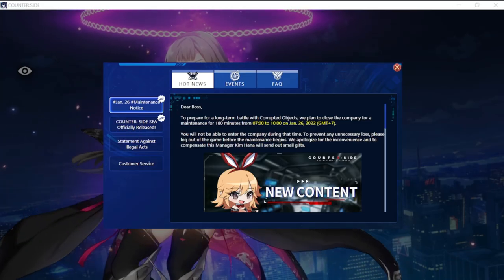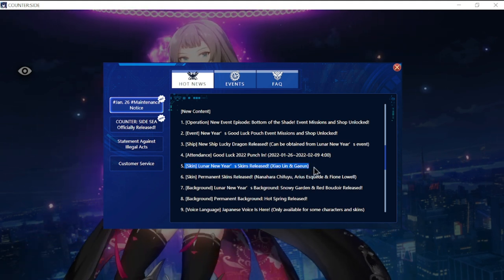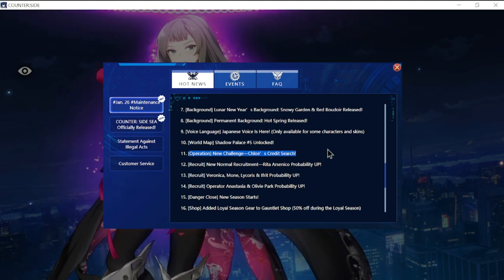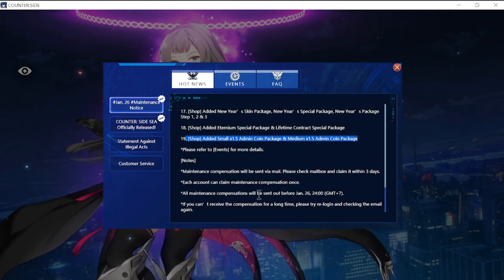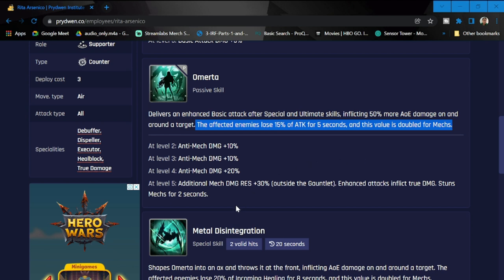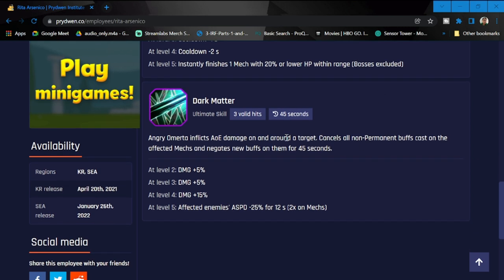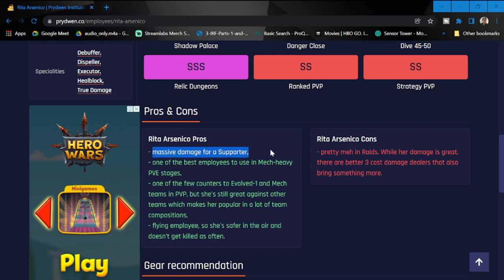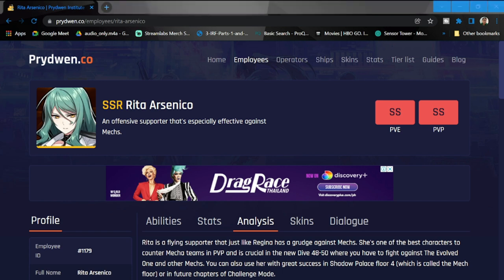[Counter:Side SEA] New Update! | Lunar New Year Skins! | Rita Arsenico Incoming!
Episode 420: New Update and New Banner!